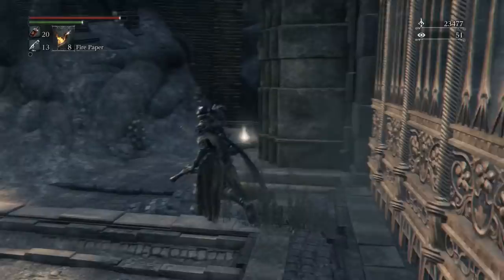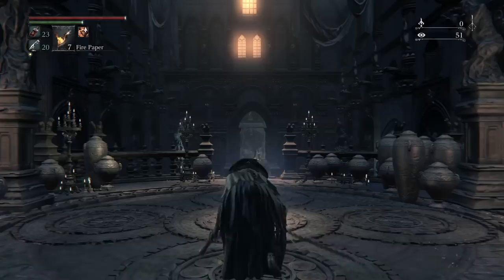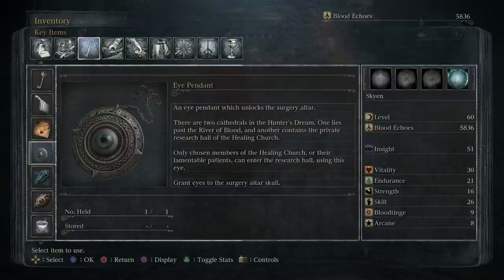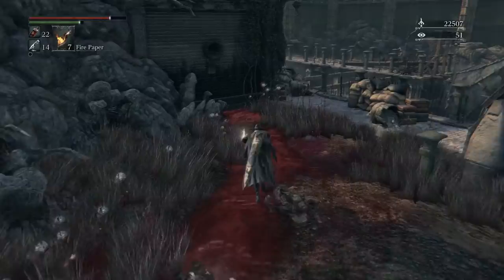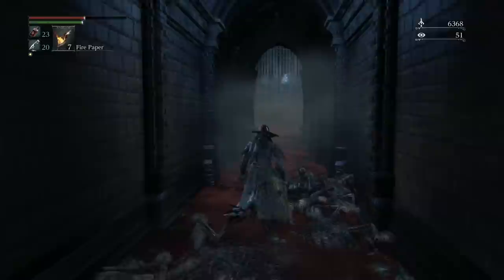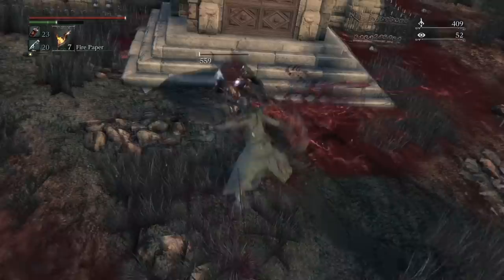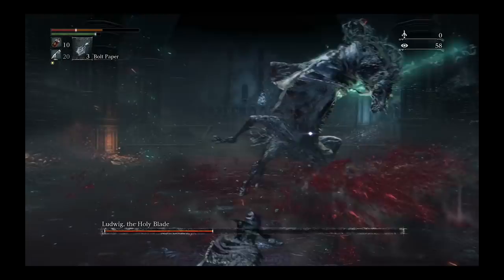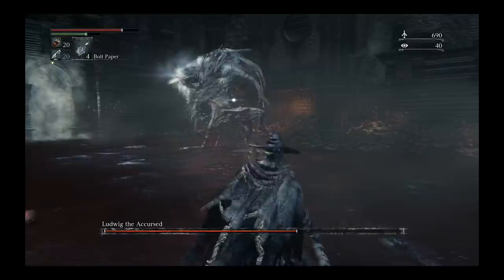Ludwig, the Accursed || Boss Designs of Bloodborne #9 (blind run)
There's a HORSE loose in a NIGHTMARE!

TIMESTAMPS
0:00 Intro
1:52 Gameplay
51:32 Analysis